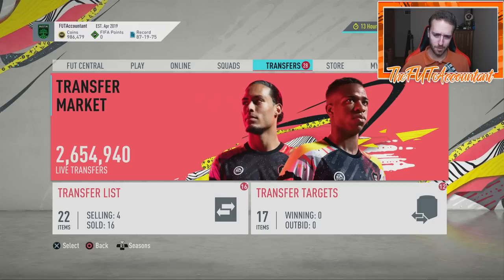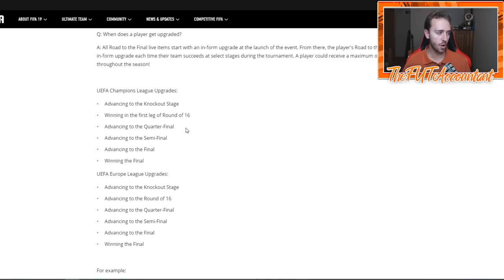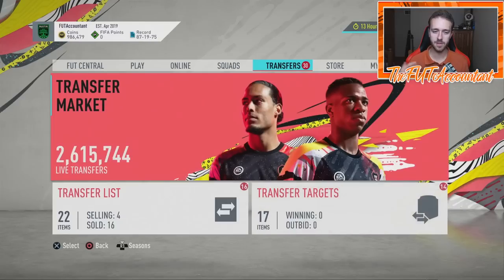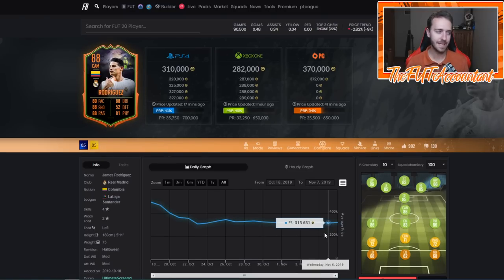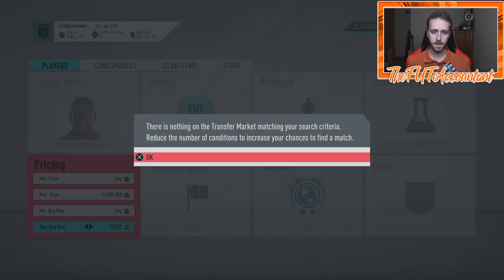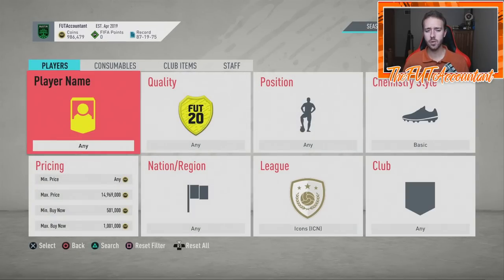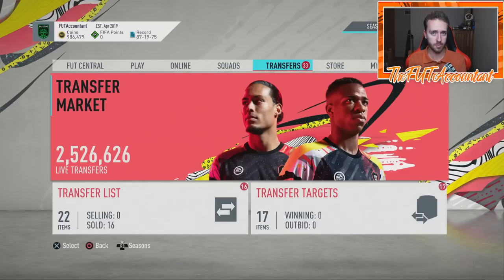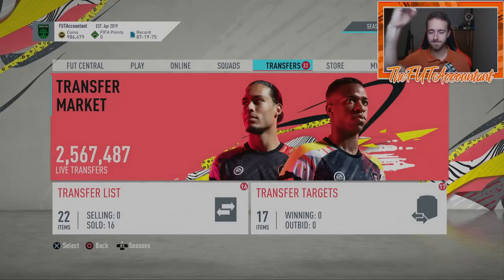ROAD TO THE FINAL IS HERE! MARKET MOVEMENTS TODAY? FIFA 20 Ultimate Team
Road to the Final / UCL Live is here! What you need to know about today's market movements!